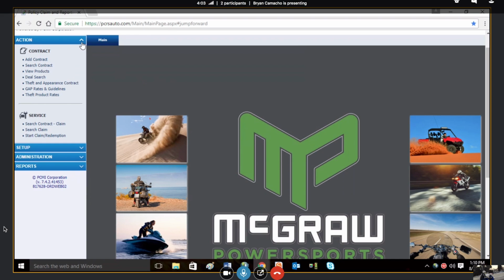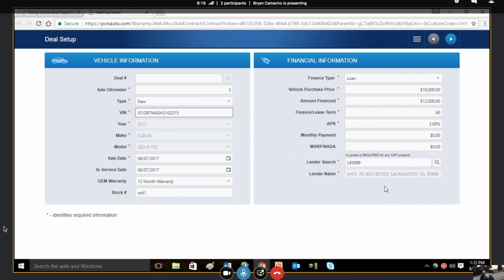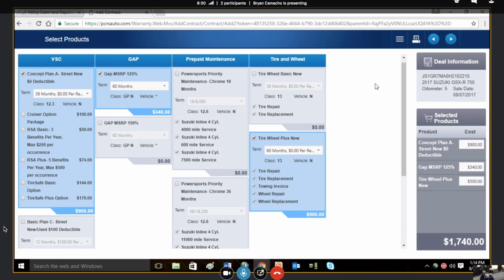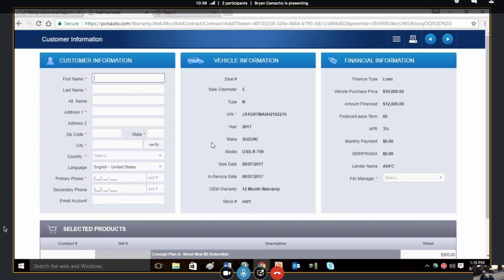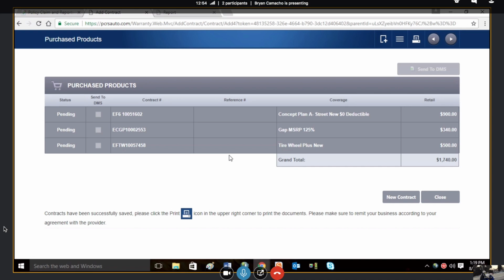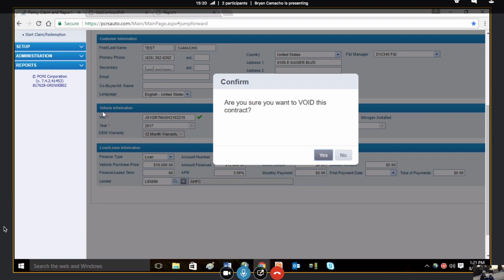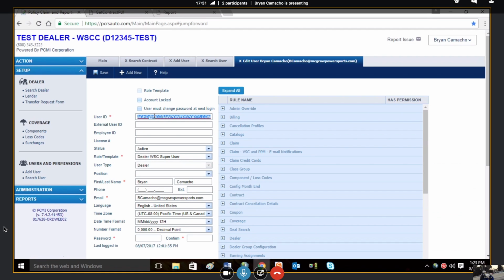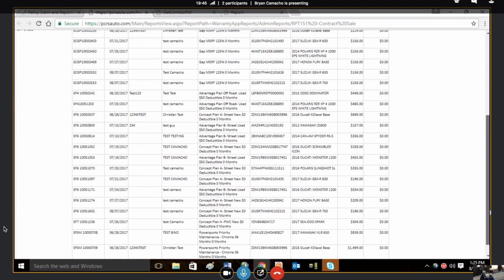Velocity Webinar Training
Complete webinar covering how to generate a contract, void a contract, create a new user, and pull a sales report.